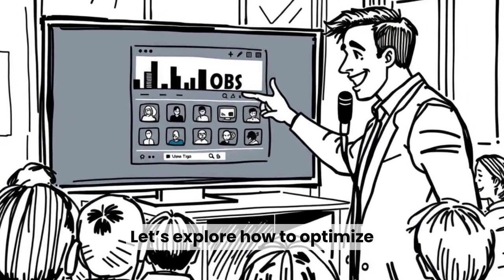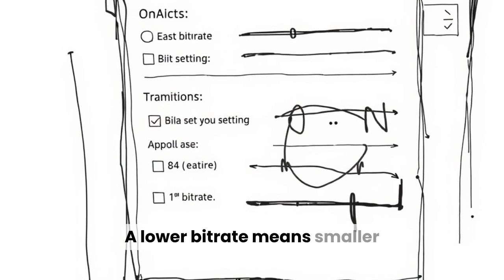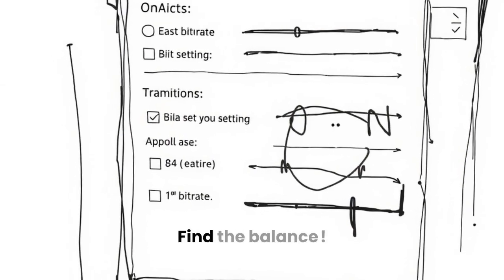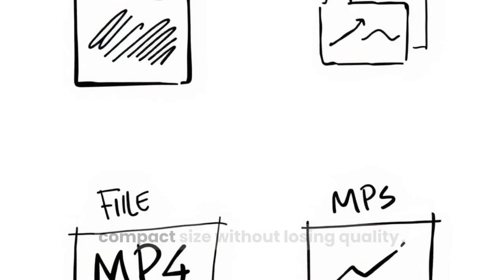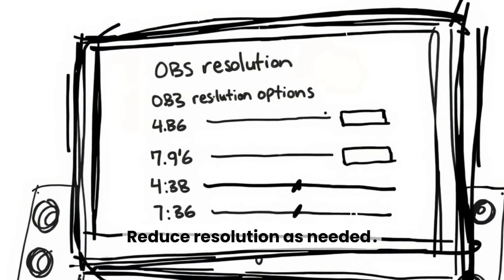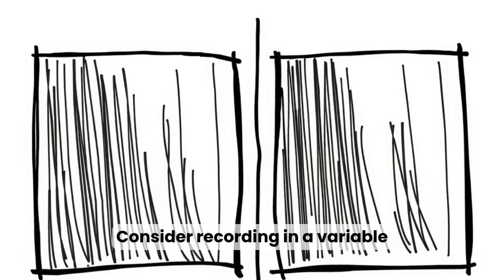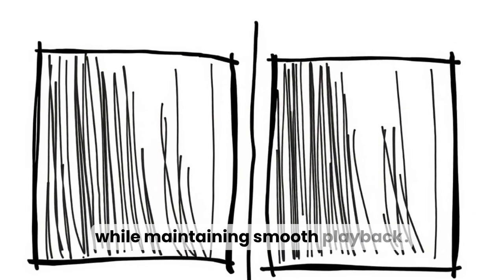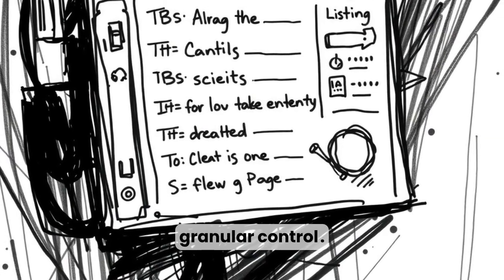How To Lower File Size In OBS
Learn how to lower file size in OBS Studio quickly and easily. This tutorial shows you how to adjust bitrate, change recording formats, tweak encoder settings, and optimize resolution to reduce video file size without losing too much quality.